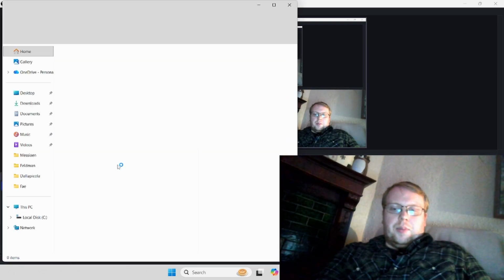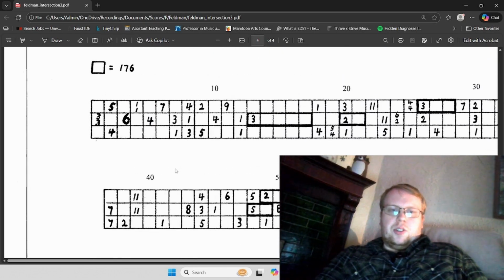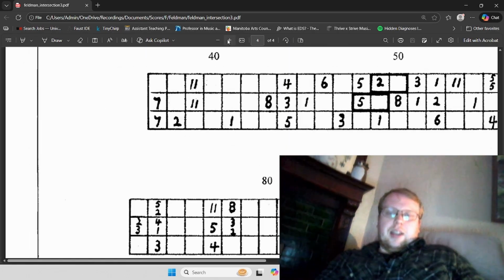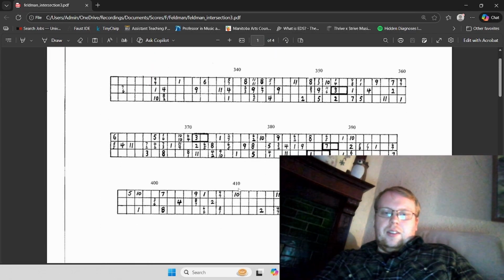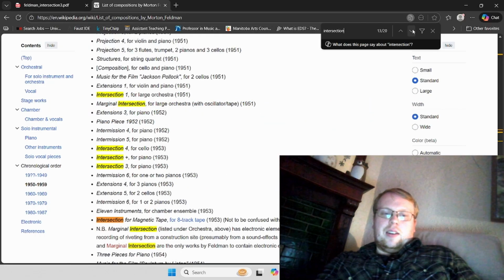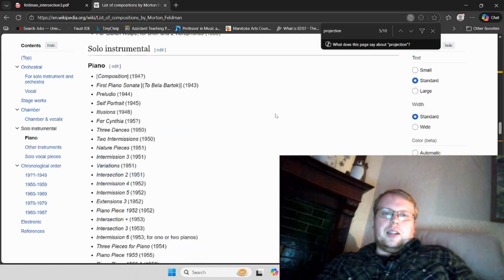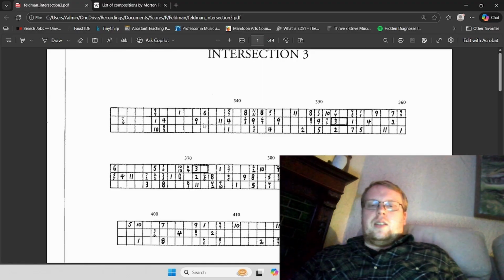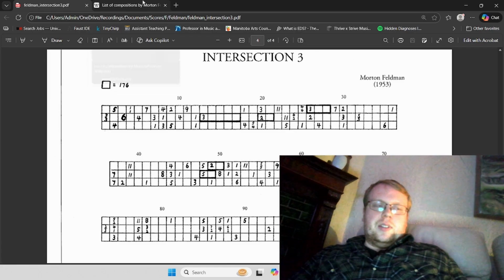Ep317 Piano Feldman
Intersection 3 (1953)
Listening to this
00:00 Introduction
04:51 the Intersection Series
07:22 post-listen